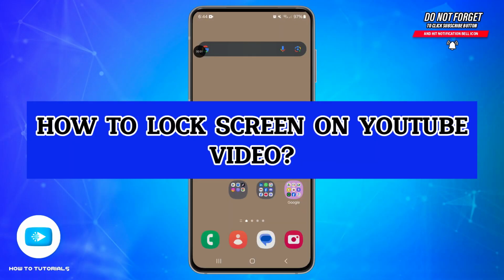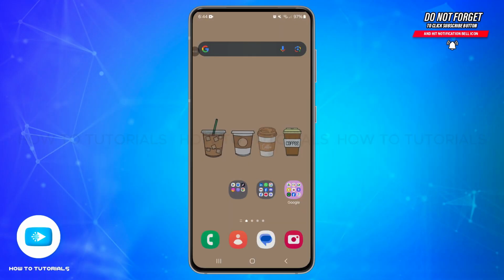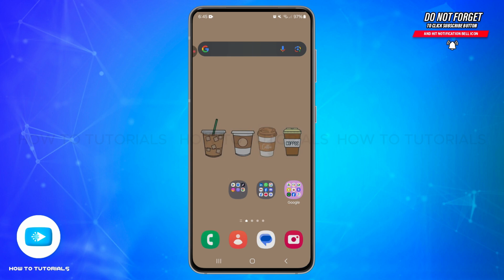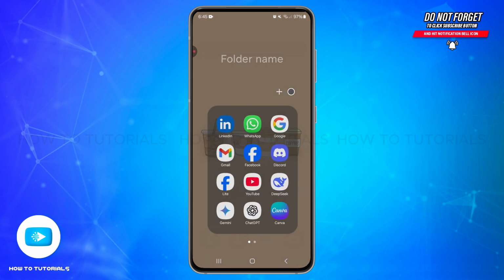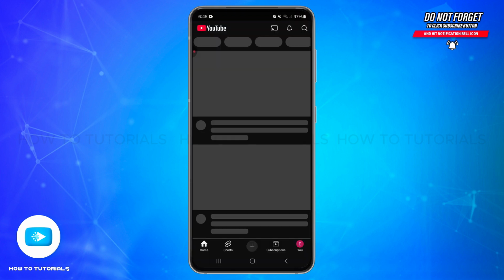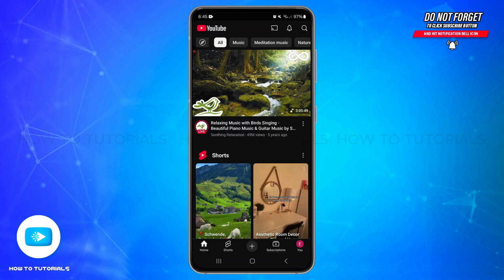How To Lock Screen On YouTube Video 2025 | Prevent Accidental Touches While Watching Video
"How To Lock Screen On YouTube Video 2025 | Prevent Accidental Touches While Watching Video" - A Video Guide by How To Tutorials.

Want to watch YouTube without accidental touches? Learn how to lock your screen while playing YouTube videos on your phone. This feature is perfect for uninterrupted viewing!